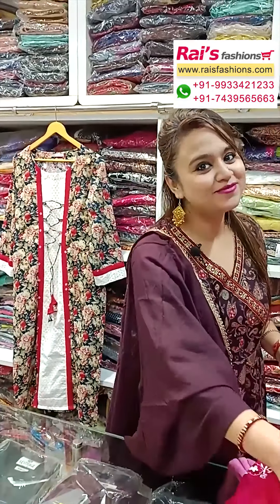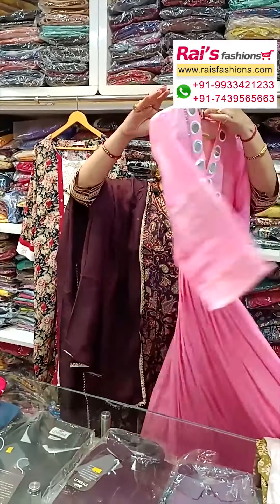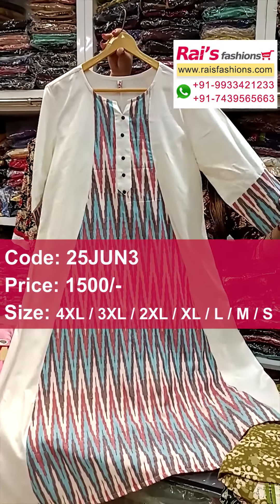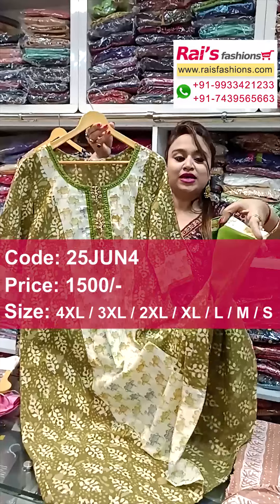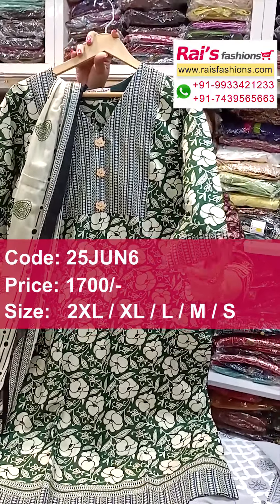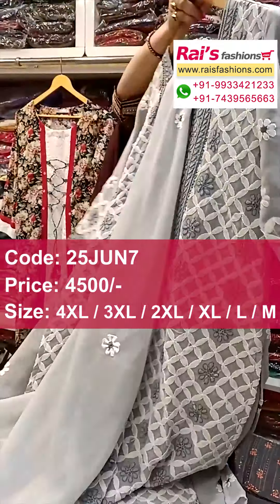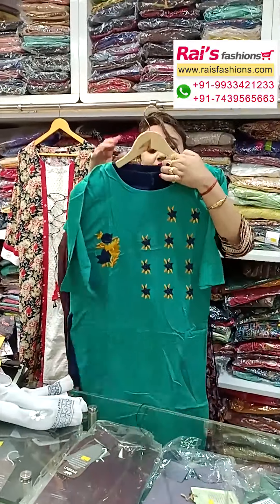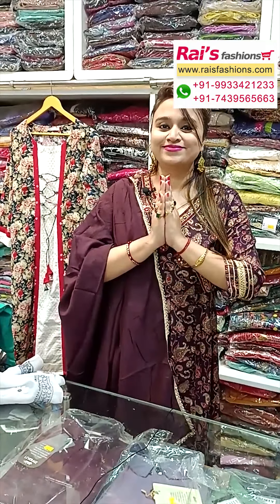Women's Dresses Collection (25th June) - 25JUN